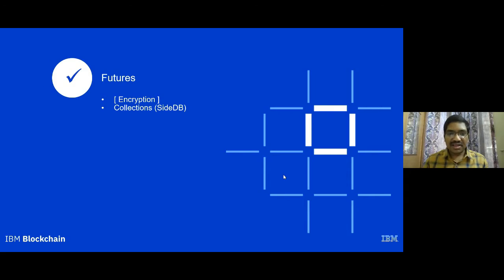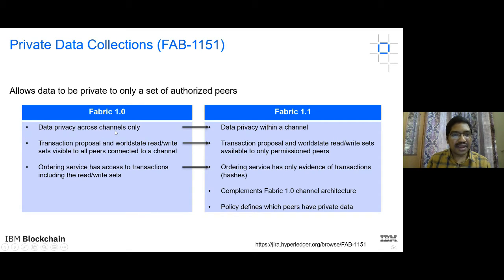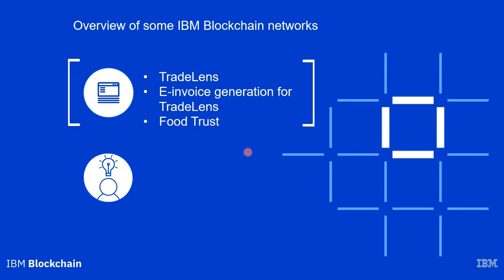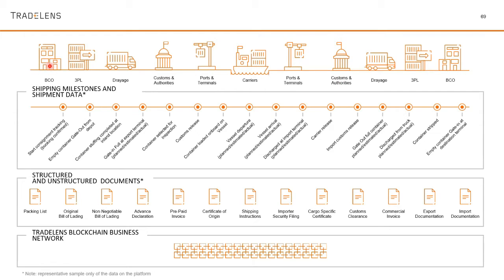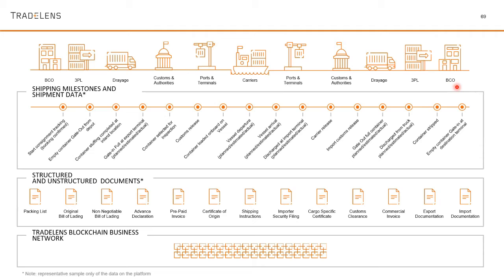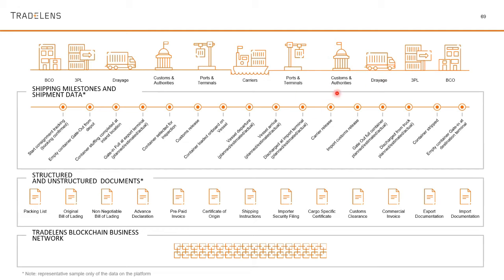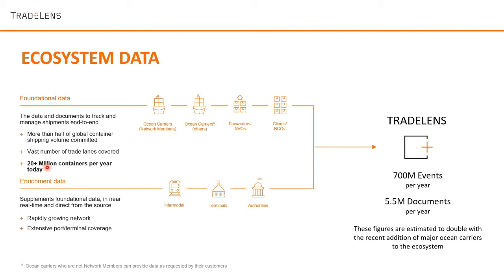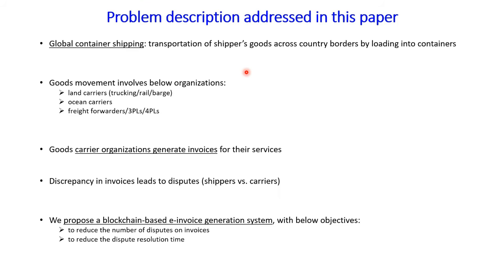FDP on Blockchain Technology: Day3 Session2